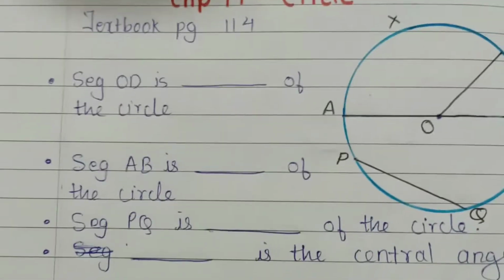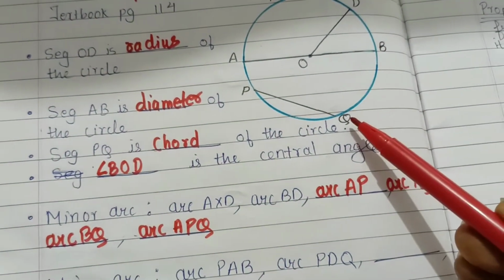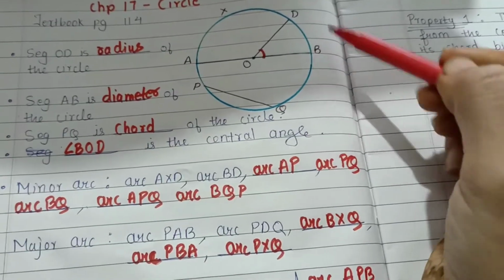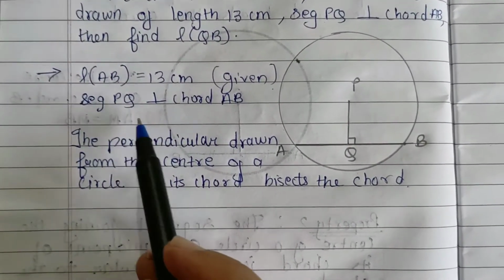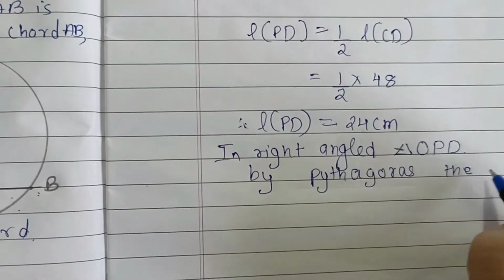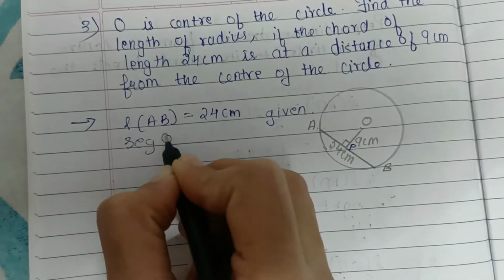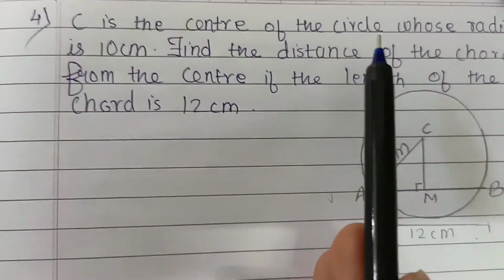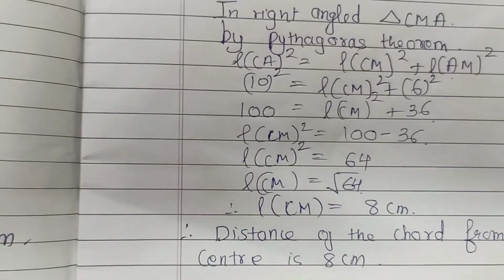ch17 Class 8 Maths |Circle Chord and Arc |Practice set 17.1| Maharashtra Board|Properties of circle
Maths std VIII (Maharashtra Board)
Topic - ch 17 Circle Chord and Arc
•Basic concept
•Properties of circle